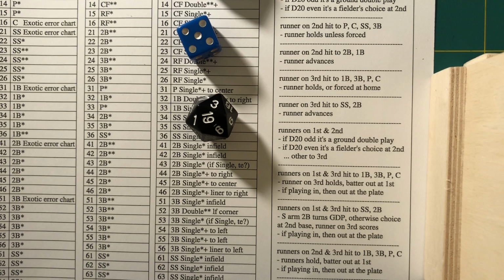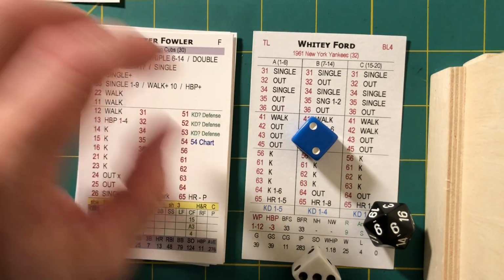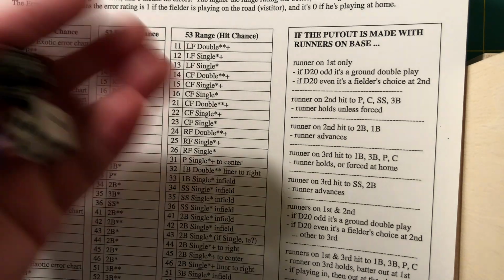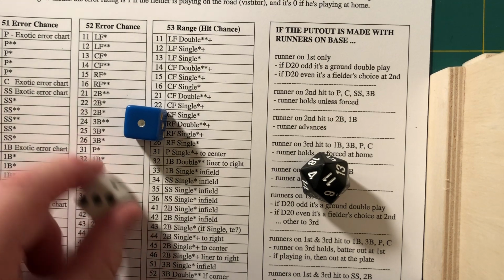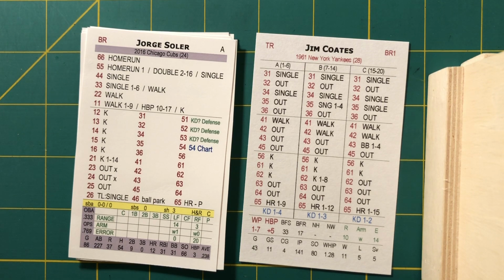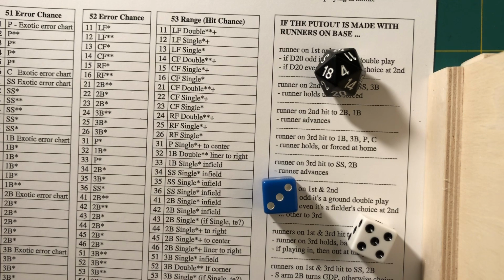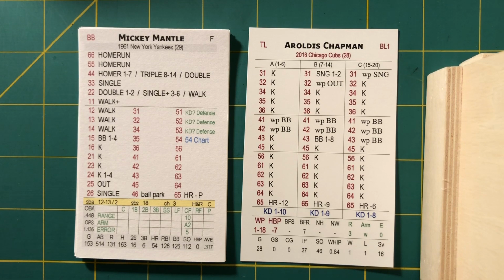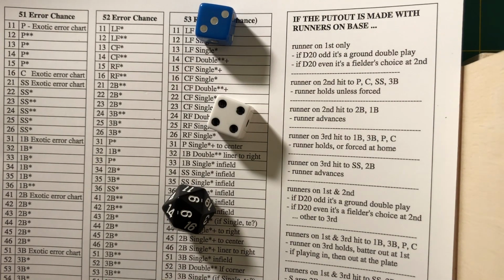1961 New York Yankees (Whitey Ford) vs 2016 Chicago Cubs (Jon Lester) in game 1 of a best of 5!